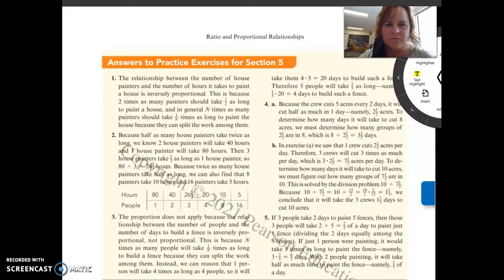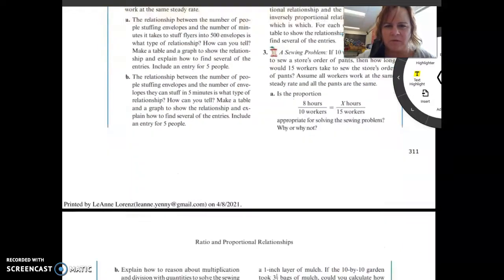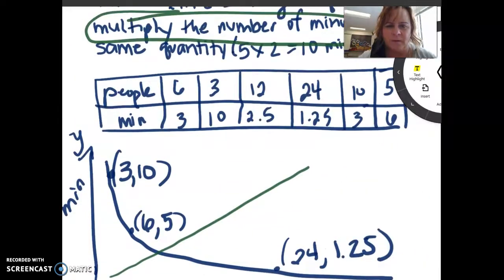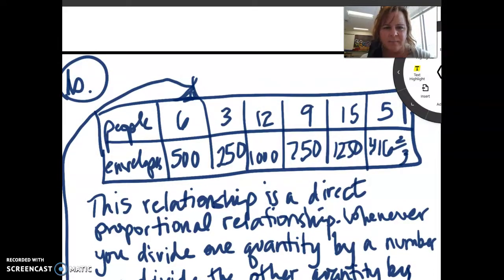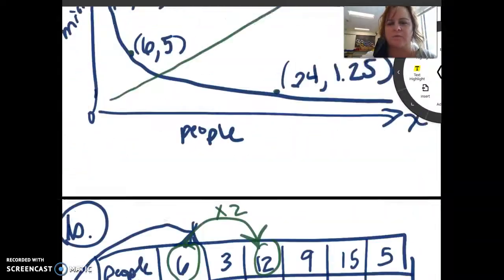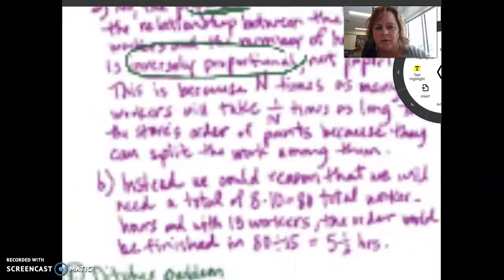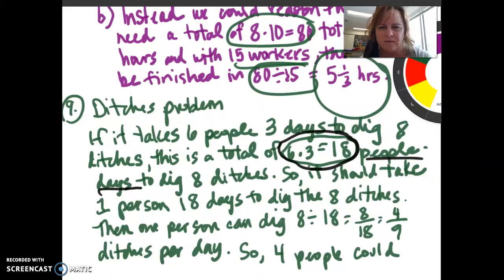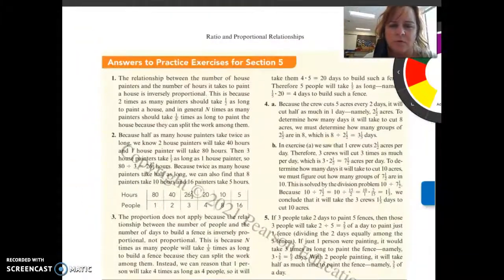Section 5 HW, Ratio and Proportion, M419